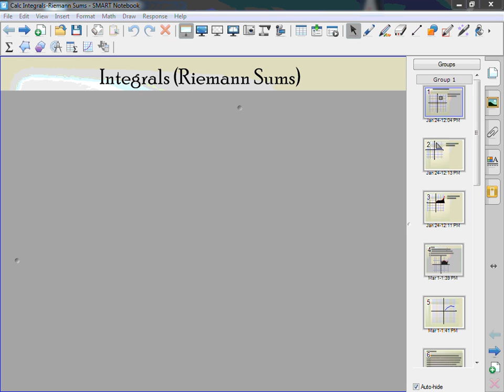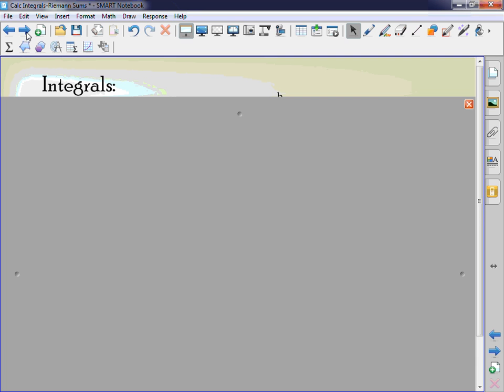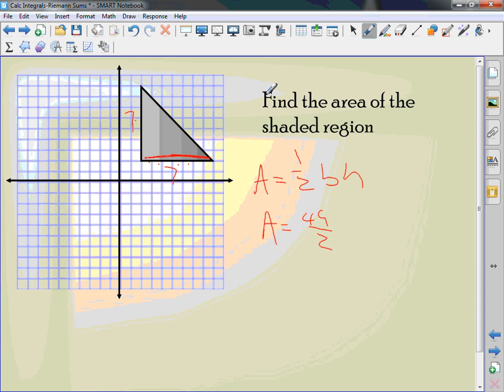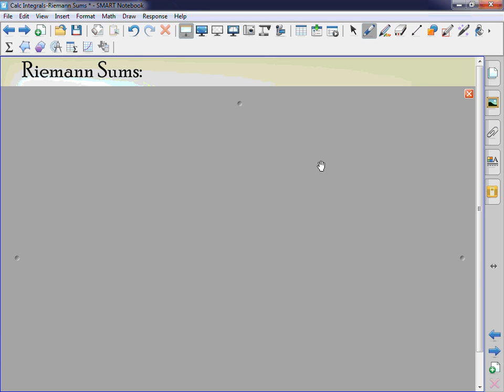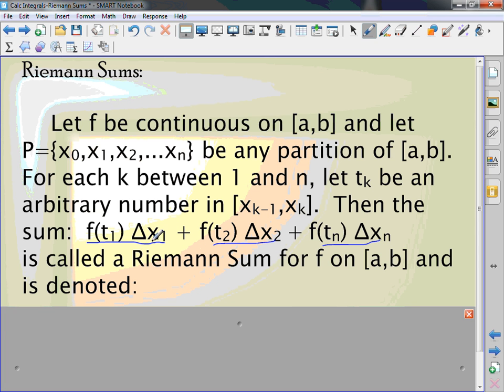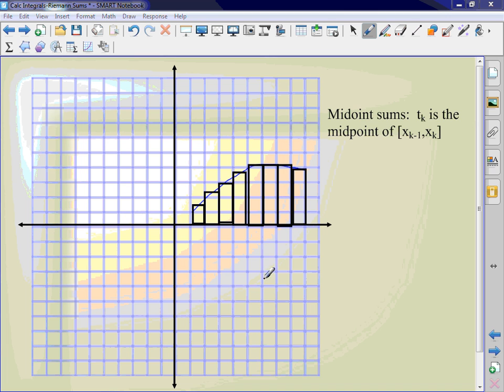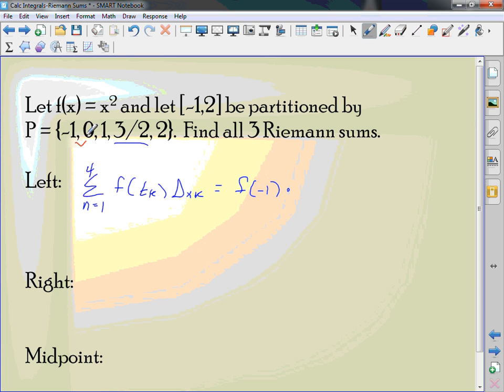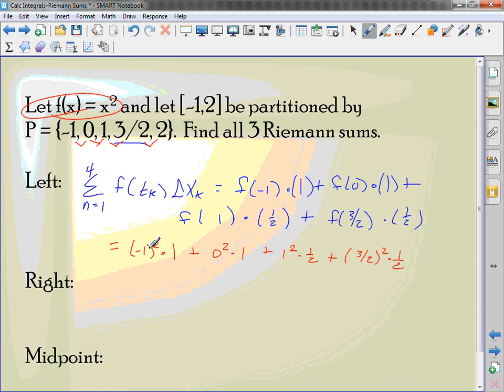Riemann Sums Pt 1